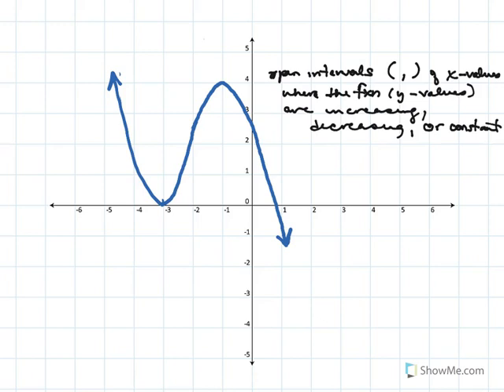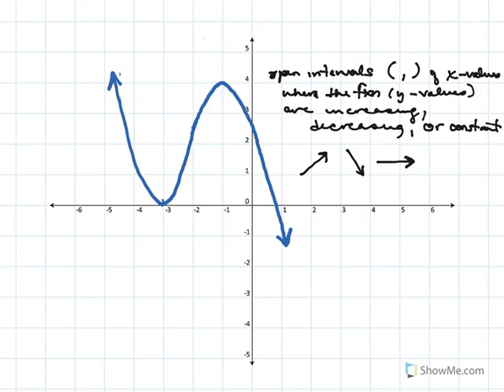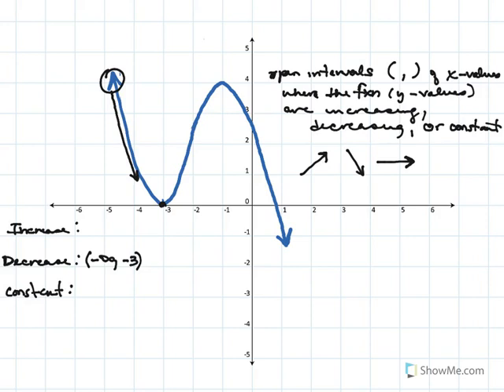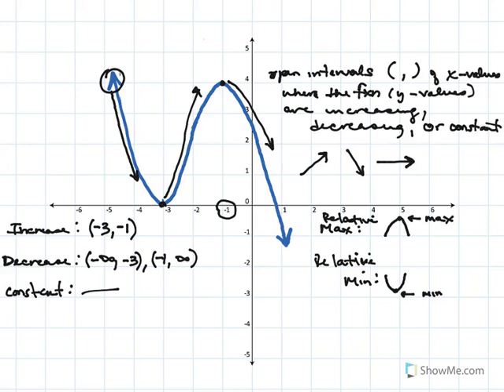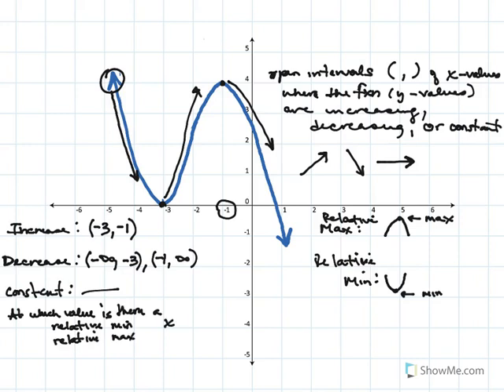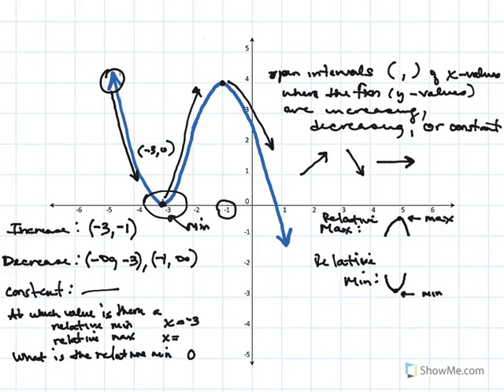Increasing and Decreasing Functions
College algebra
Increasing, decreasing, constant of function